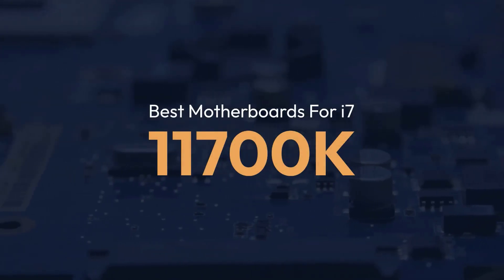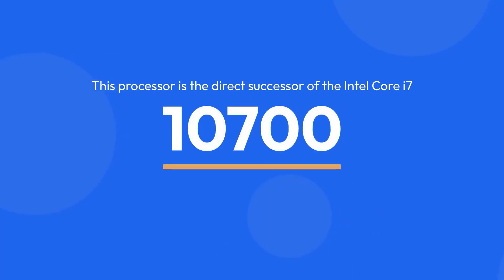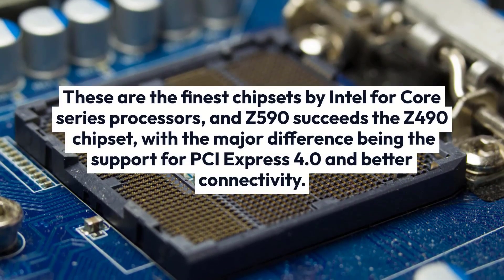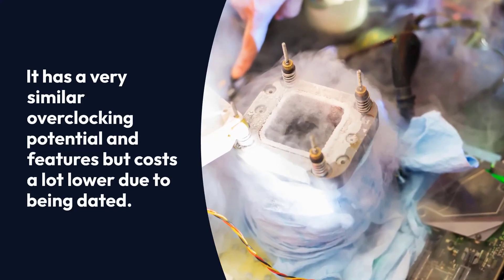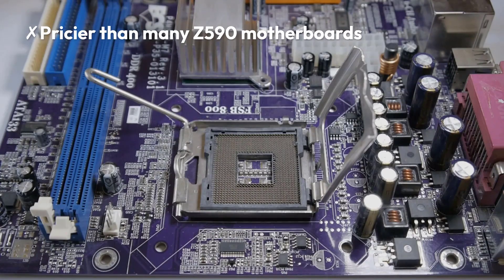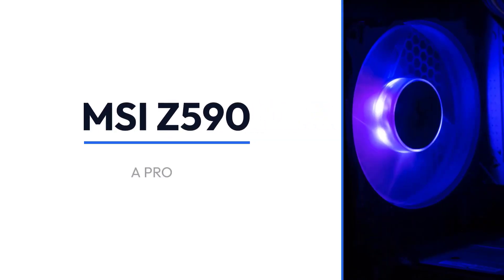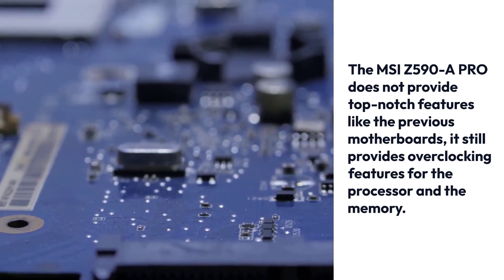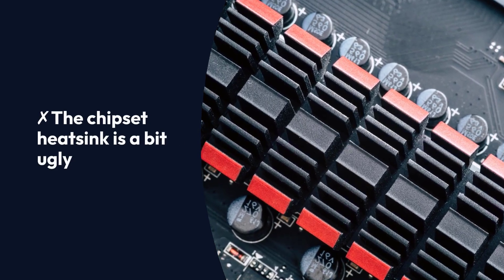Best Motherboard for i7 11700K in 2023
When it comes to building a new computer, the motherboard is one of the most important components to consider. It serves as the foundation for the rest of the system, connecting all of the different parts together and facilitating communication between them. For those looking to build a system around the AMD Ryzen i7 11700K processor, finding the best motherboard is essential.

When searching for the best motherboard for the Ryzen i7 11700K, there are a few key factors to consider. First and foremost, you'll want to make sure that the motherboard is compatible with the processor. This means it should have an AM4 socket and support the Zen 3 architecture, which is what the Ryzen i7 11700K uses. It's also important to check the BIOS to ensure that it has been updated to support the new processor.

Next, you'll want to consider the type of motherboard you want. There are several different options available, including ATX, Micro-ATX, and Mini-ITX. The size of the motherboard will depend on the size of your case and how much room you have available. In general, ATX motherboards tend to be the most popular choice, as they offer the most features and expansion options. However, if you're looking to build a smaller system, a Micro-ATX or Mini-ITX motherboard may be a better fit.

Another important factor to consider is the number of PCIe slots available. The Ryzen i7 11700K supports PCIe 4.0, which means you'll want to find a motherboard that also supports this feature. This will allow you to use the latest graphics cards and other peripherals that require high-speed data transfer. Additionally, you'll want to consider the number of USB ports and the type of connectivity options available, such as Ethernet and WiFi.

Overclocking is another important consideration when choosing a motherboard for the Ryzen i7 11700K. If you're planning on pushing your processor to its limits, you'll want to find a motherboard with good power delivery and solid VRM heatsinks. This will help ensure that your system remains stable and reliable even under heavy load.

Finally, you'll want to consider the overall quality and reputation of the motherboard manufacturer. Look for brands that have a track record of producing reliable, well-built motherboards. It's also a good idea to read reviews and compare different models to see which ones offer the best value for the money.

In conclusion, finding the best motherboard for the AMD Ryzen i7 11700K requires careful consideration of a number of different factors. You'll want to make sure that the motherboard is compatible with the processor, offers a good balance of features and expansion options, and is built to a high standard of quality. By taking the time to do your research and carefully consider your options, you can find the perfect motherboard for your new system.